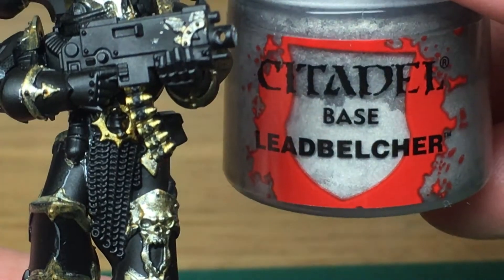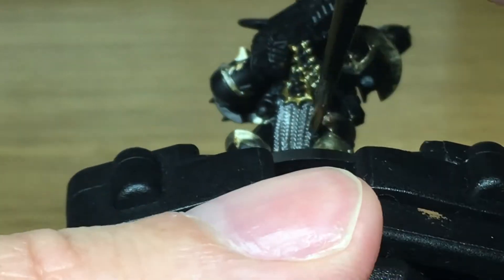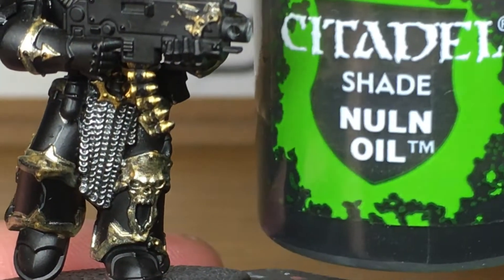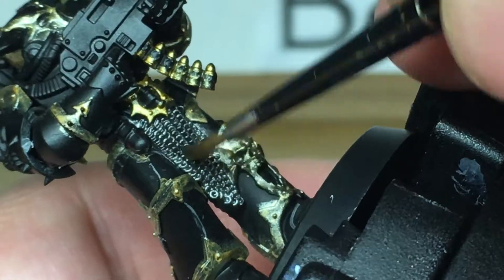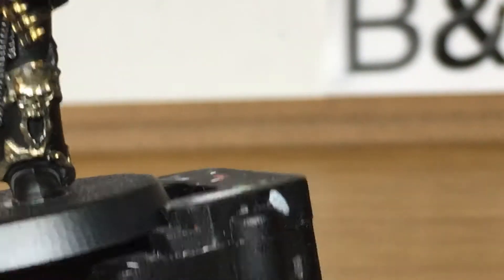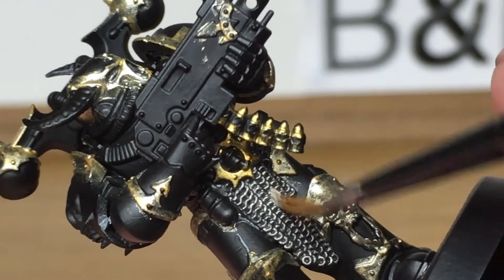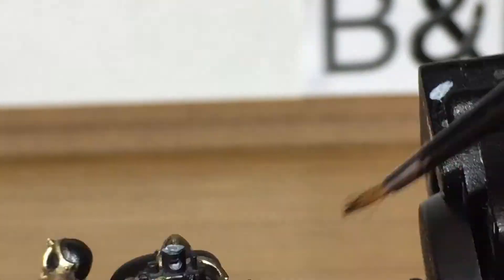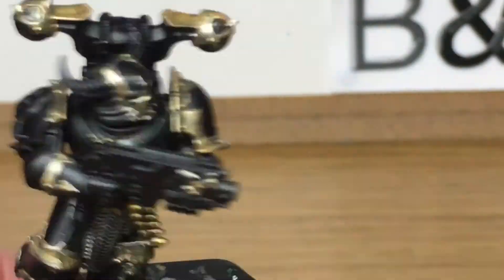How to Paint Chain Mail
Continuing the tutorials on fantasy and RPG type miniatures, this is a very quick tutorial on how to paint chain mail, chainmail, or mail, depending on how you want to say it. It's used on miniatures from historical games like Saga through to sci fi games like Warhammer 40k, but this quick and easy method should have it looking great for the tabletop.

Although I used Model Air Chrome to highlight, you could just as easily use Citadel Mithril Silver, Necron Compound or Ironbreaker to highlight. As long as it's a lighter colour than the original metallic you can't go far wrong.

Paints:
Citadel Leadbelcher

Brushes:
Citadel Small Layer Brush (OOOOOLD!)